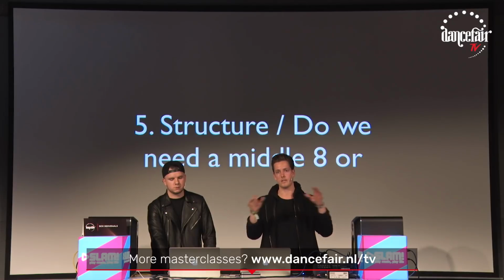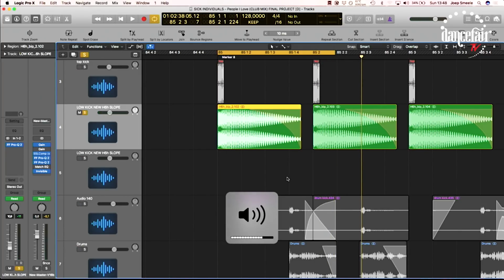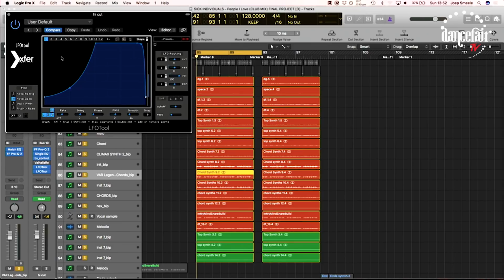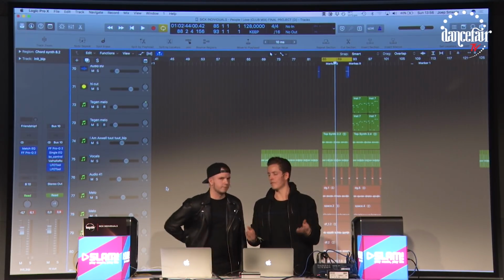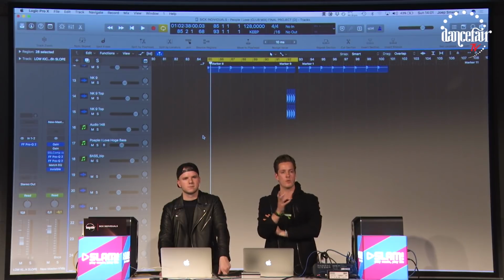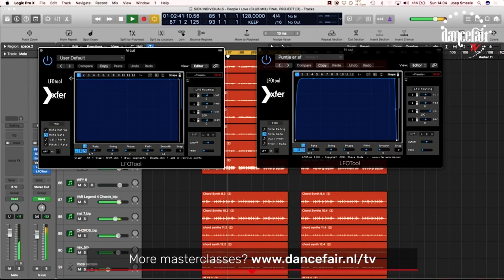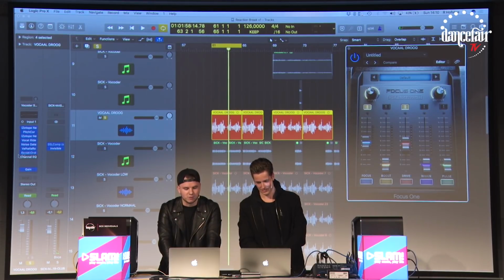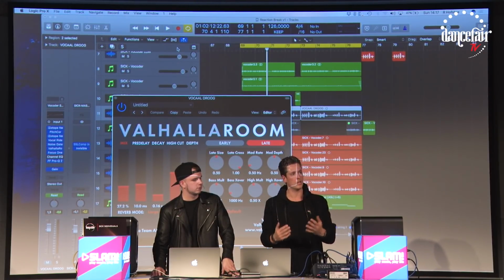SICK INDIVIDUALS @ Dancefair 2018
Our exclusive workshop during Dancefair 2018.

SICK INDIVIDUALS